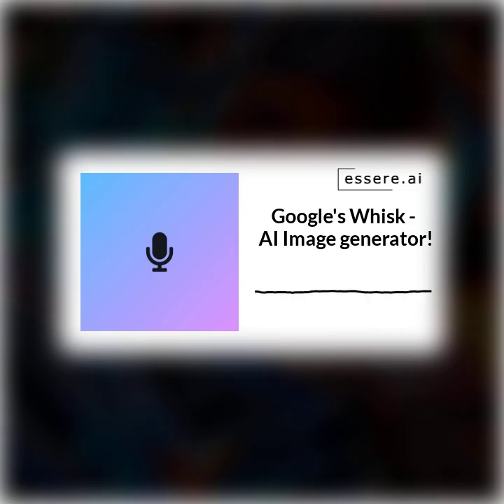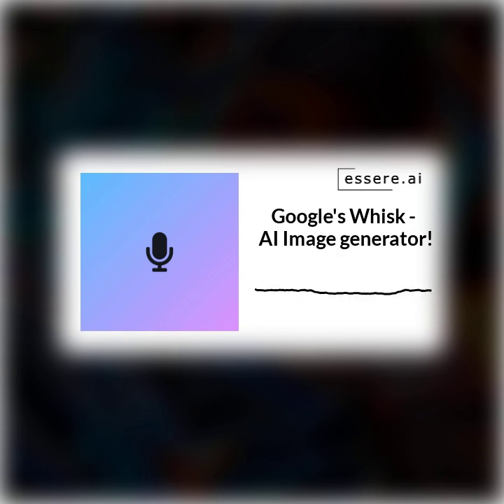Episode 69 - Google's Whisk Revolutionizes Your Designs in MINUTES!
This episode discusses Google's newly AI Image Generator Whisk.  Google introduces Whisk, a new Google Labs experiment utilising generative AI.

Whisk allows users to create images by inputting images, rather than text prompts, enabling creative remixing of subjects, scenes, and styles. The process involves Gemini generating image captions, which are then fed into Imagen 3 for image generation.

The tool aims for capturing the essence, not exact replicas, facilitating rapid visual exploration. Currently available in the US, Whisk is presented as a novel creative tool for exploring ideas, not pixel-perfect editing.

👉Follow us on X for daily AI Productivity and Project Management tips!

Enjoying the podcasts so far?